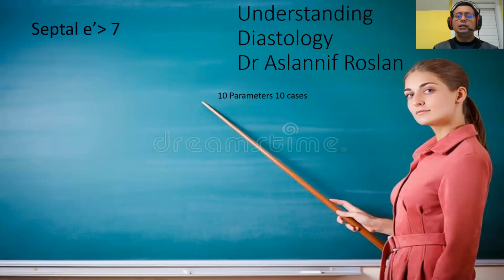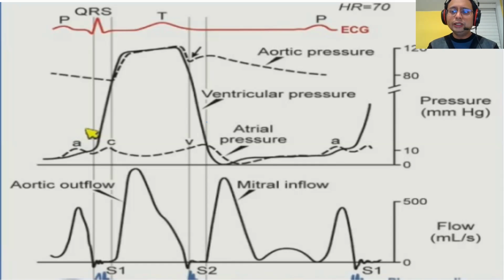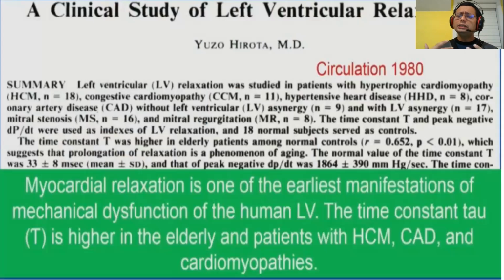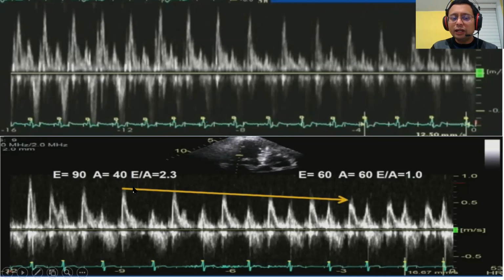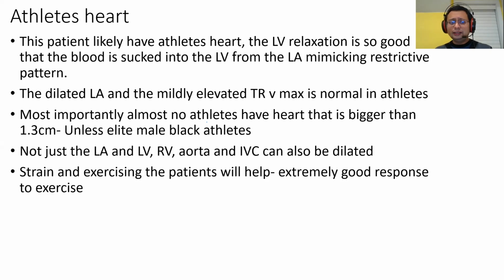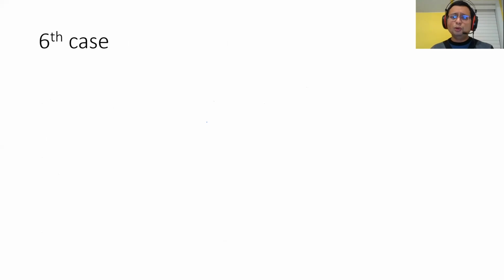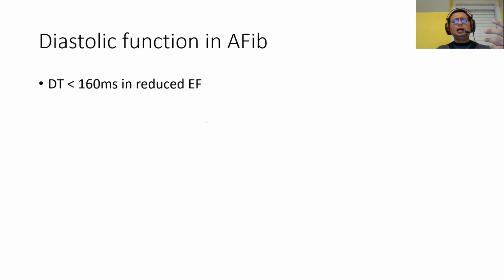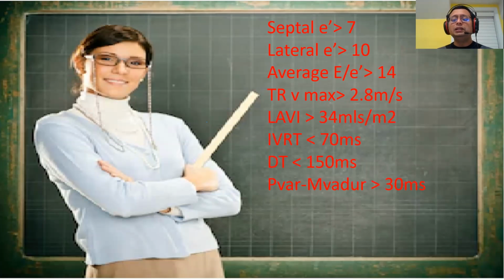Comprehensive diastology assessment- 10 parameters and 10 cases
This is a comprehensive talk on diastology. We will learn on 10 parameters of diastology in 10 cases. Excellent for those who are going to take echo exam or cardiology trainee. Enjoy